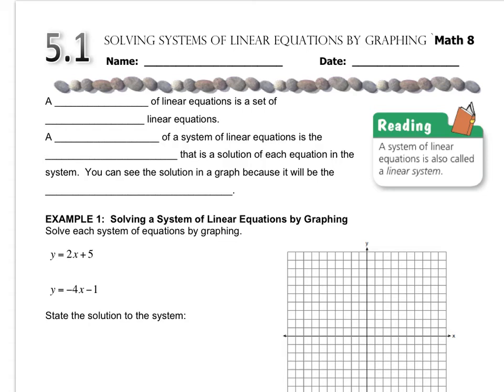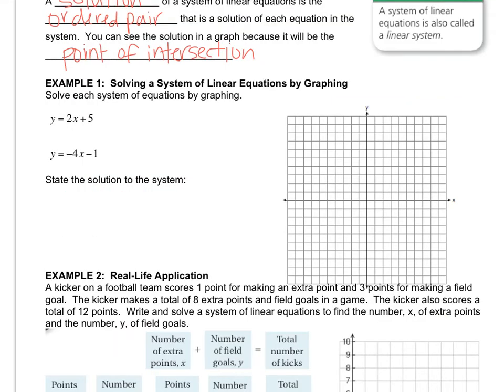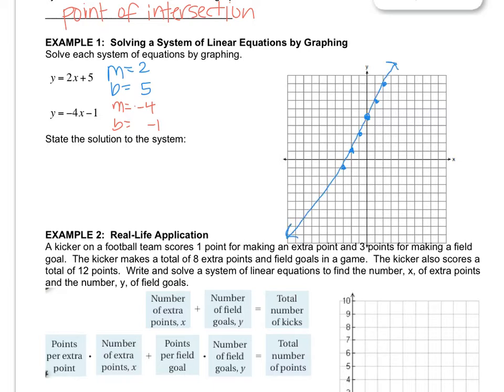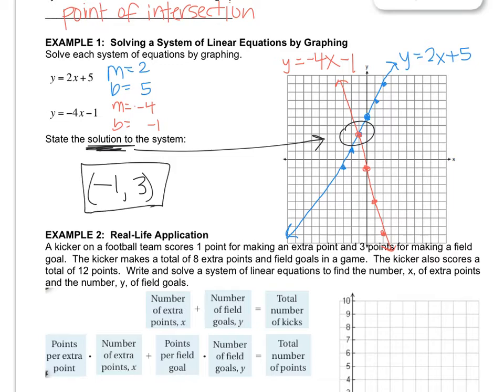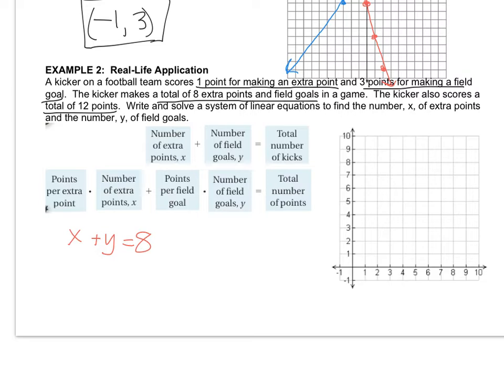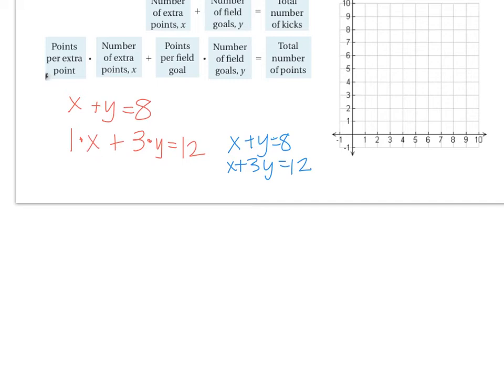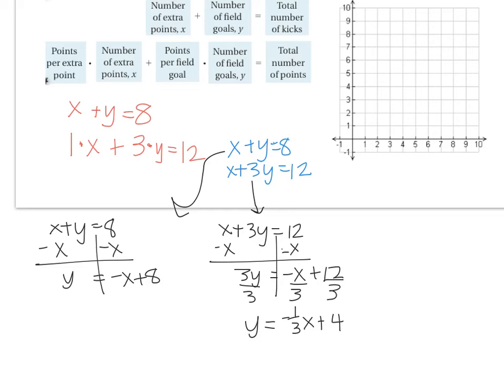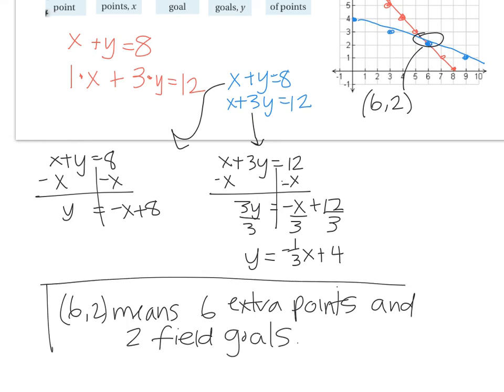Math 8 - 5.1 Solving Systems by Graphing